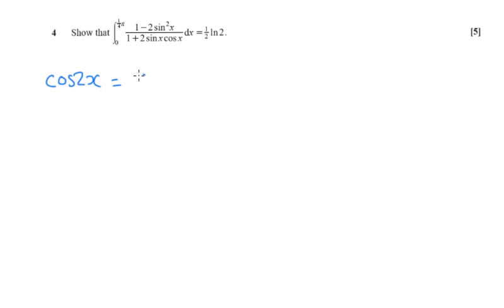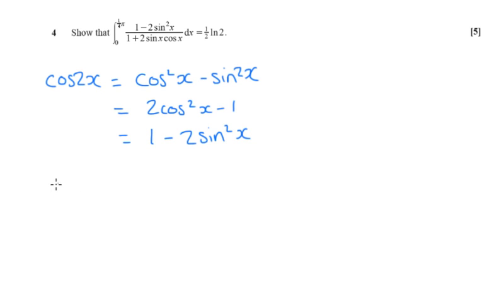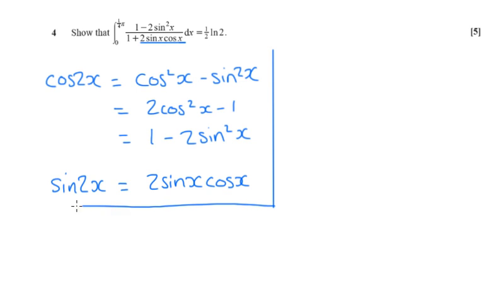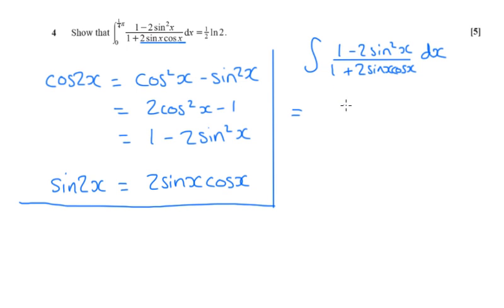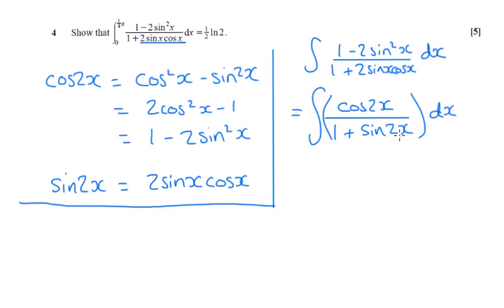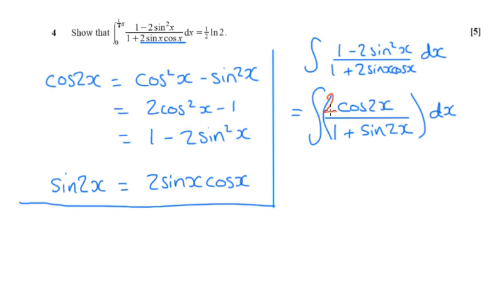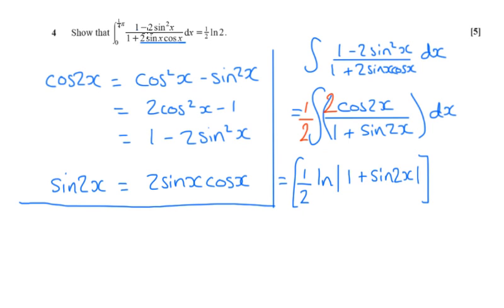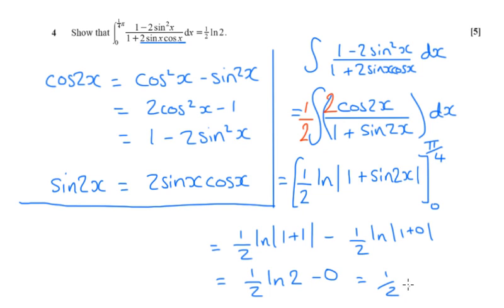OCR Core 4 June 2014 q4 - A2 Maths - Trigonometry